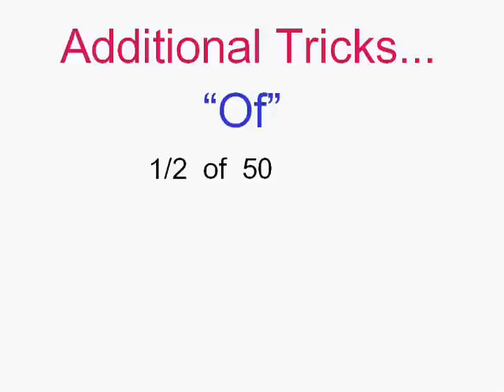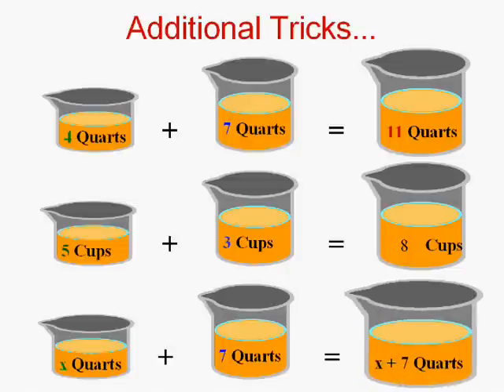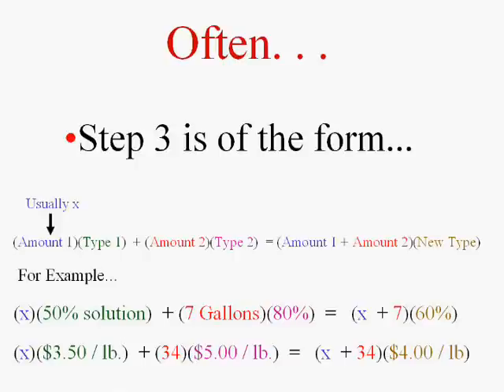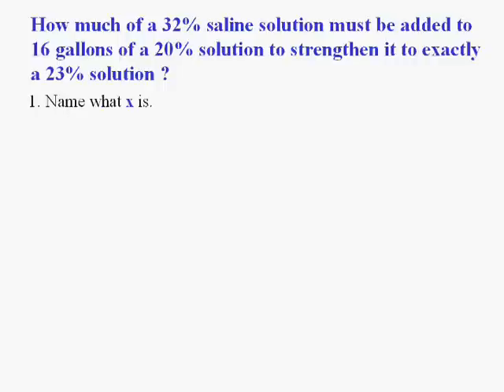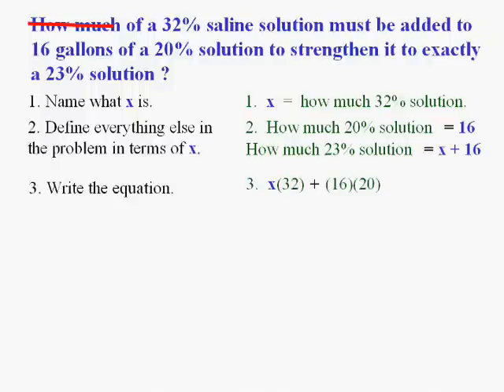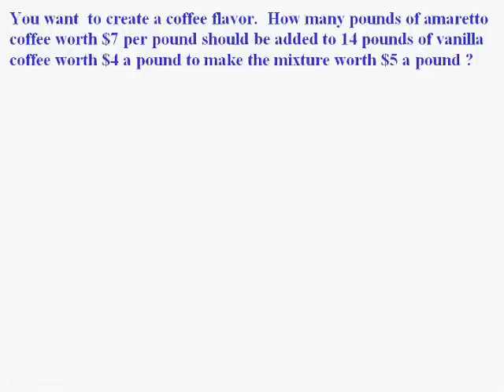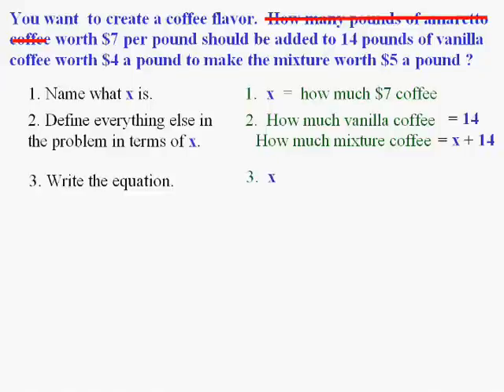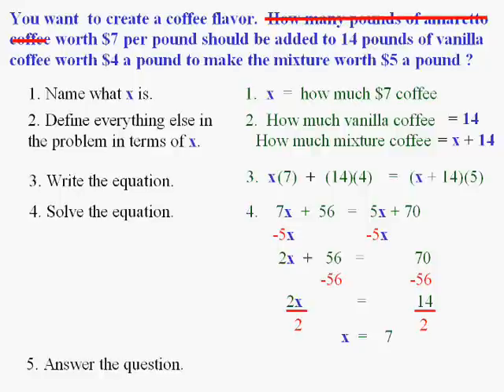Mixture Problems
MA091